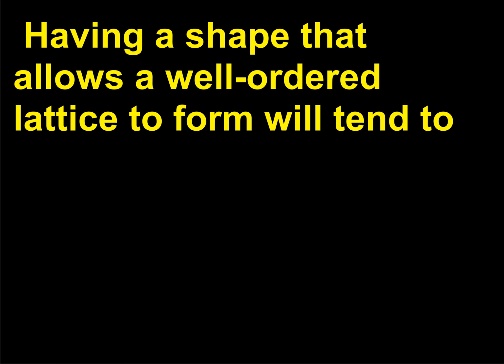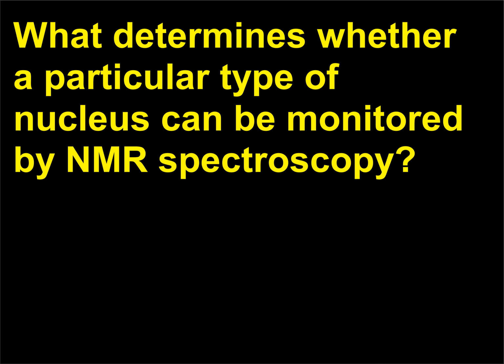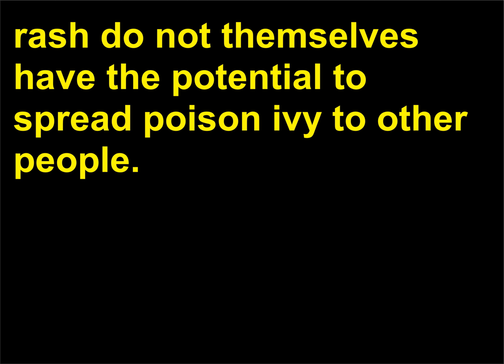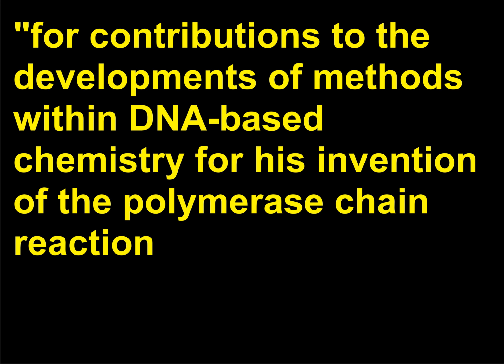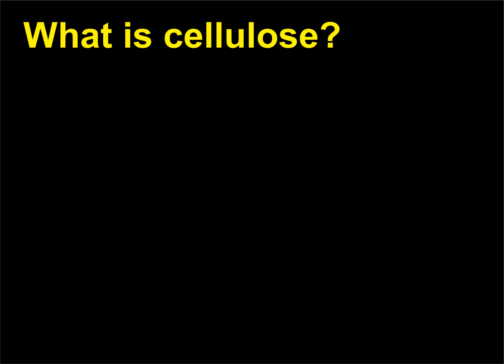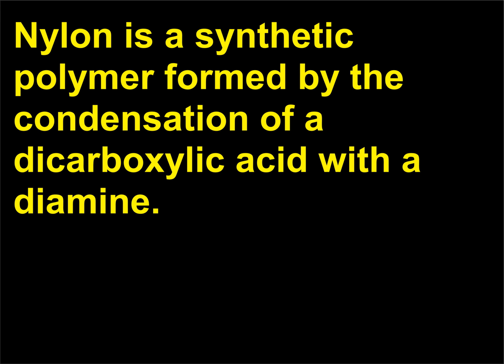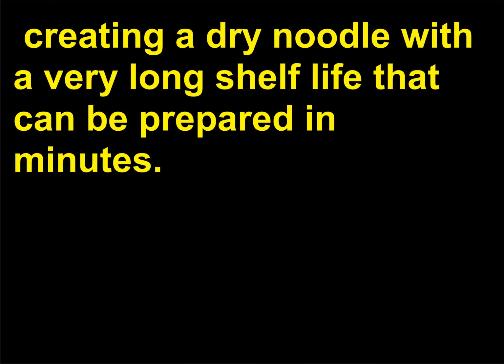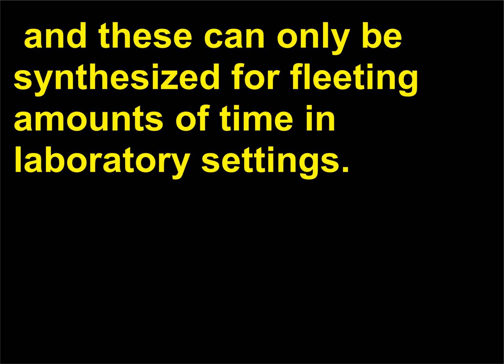Intrebari Chimie 84